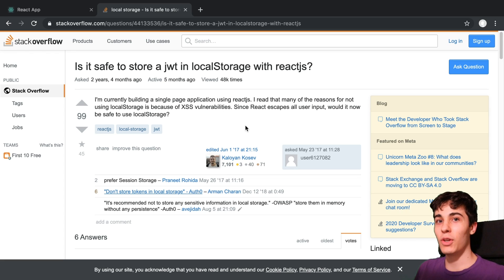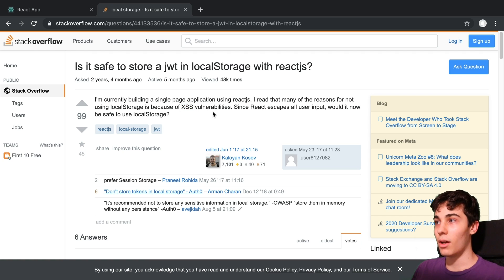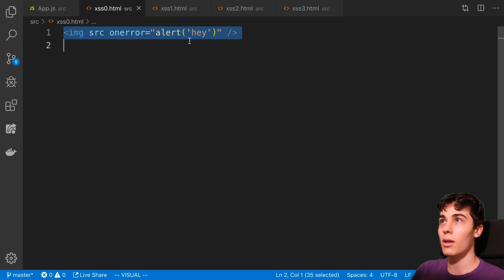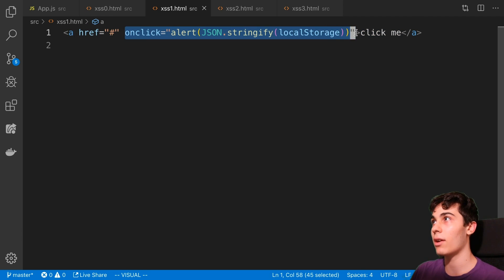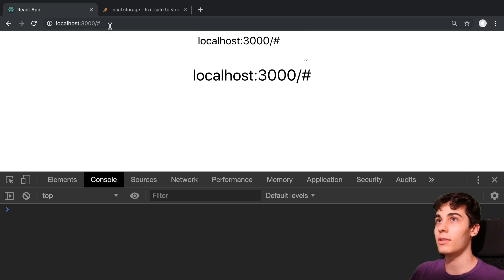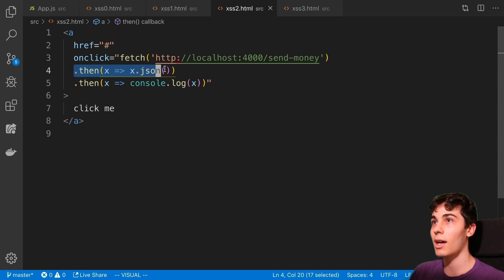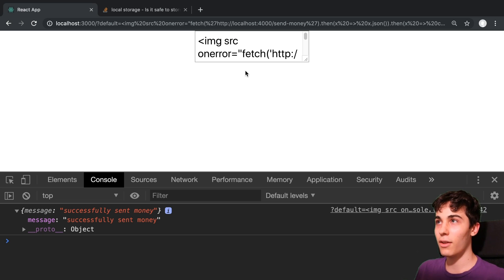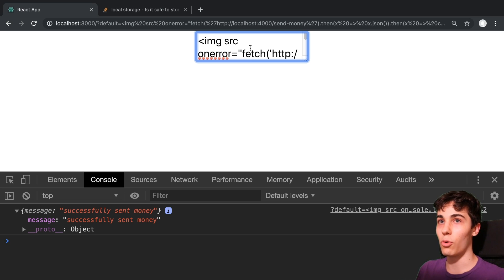Why LocalStorage is Vulnerable to XSS (and cookies are too)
I go over how to perform an XSS attack and discuss how you're screwed no matter where you store your access token. Therefore, you might not need to worry about XSS when you decide whether to store your token in local storage.